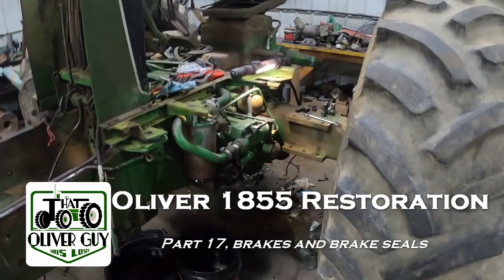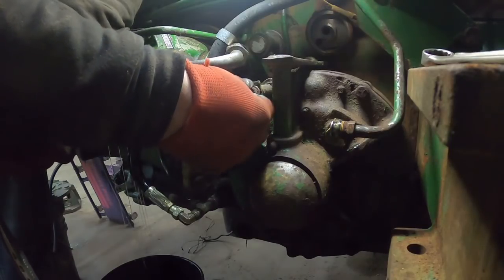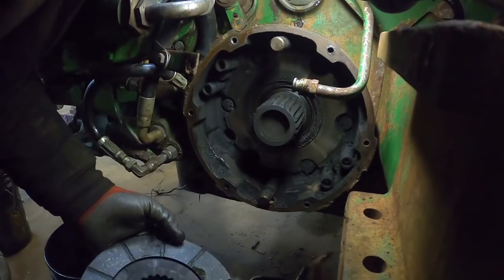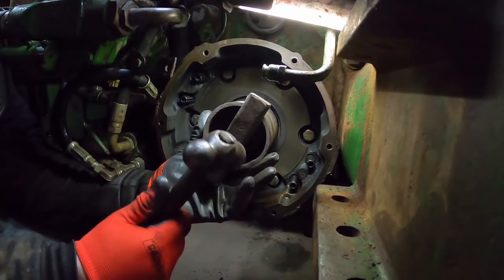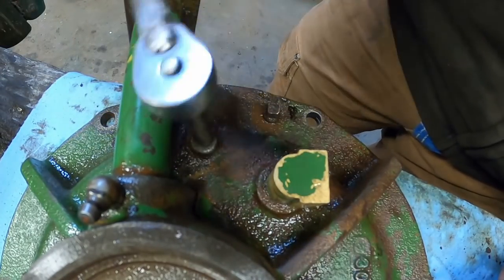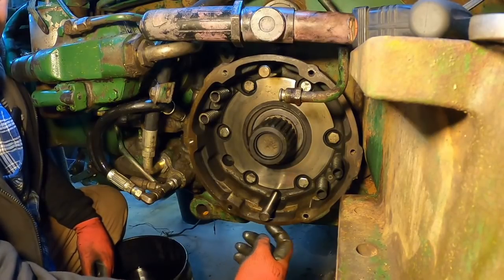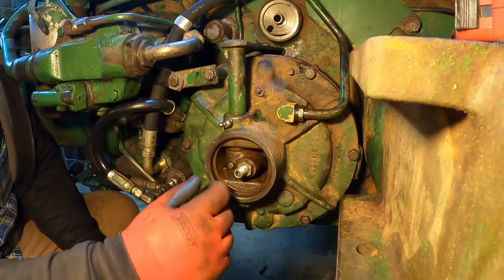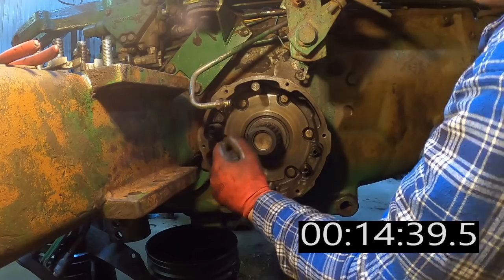Oliver Brakes - 1855 Restoration Part 17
The 55 series Oliver tractors saw the introduction of hydraulically actuated brakes. This gave more braking power without too much being changed from the previous mechanical brakes. New seals and brake discs are installed in this video.